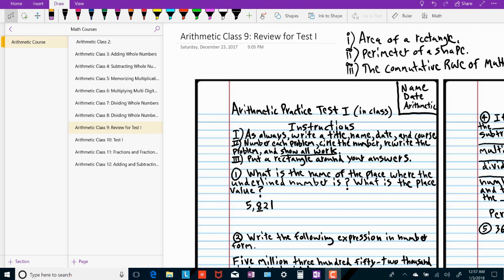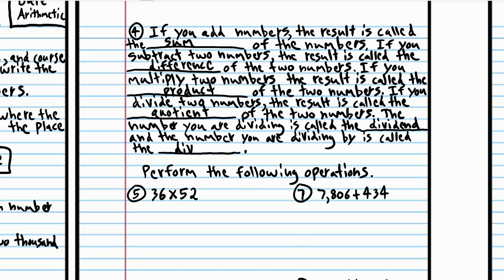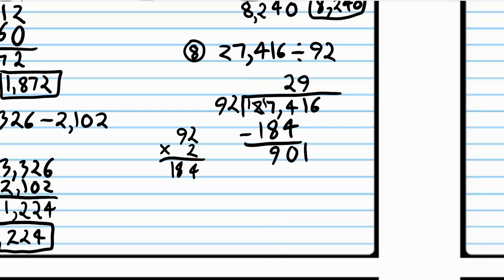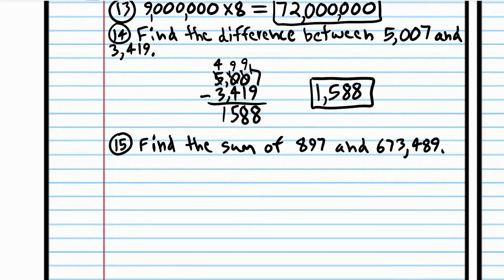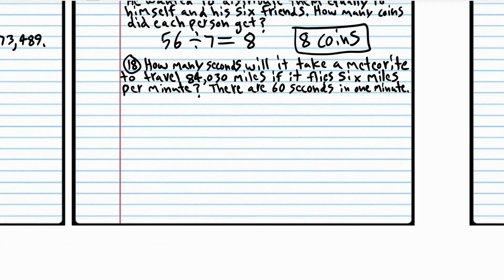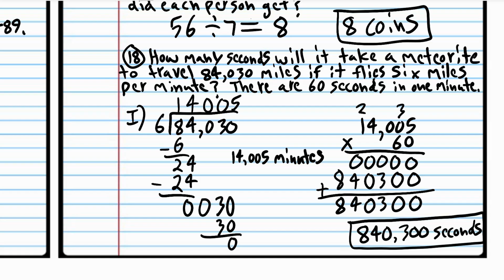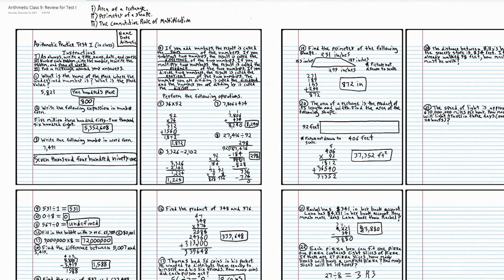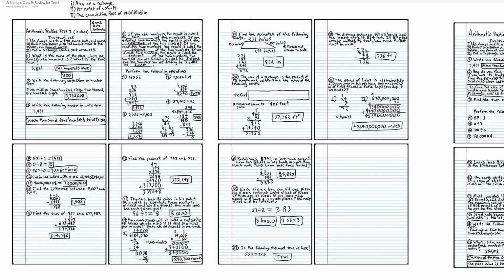Arithmetic Course--Class 9: Review for Test I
Class nine of my arithmetic course.